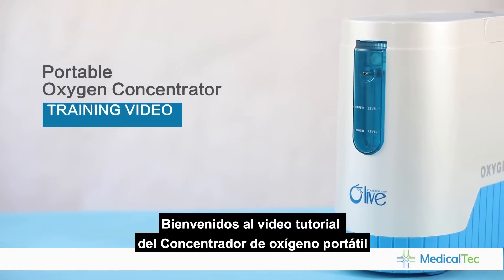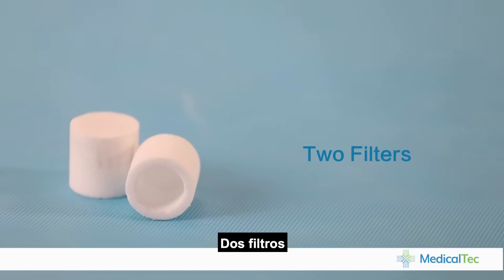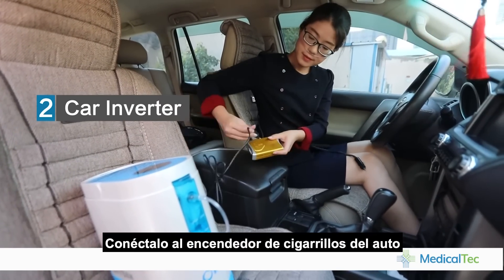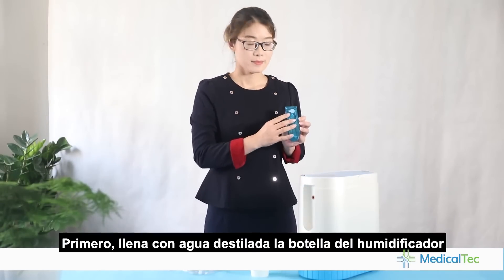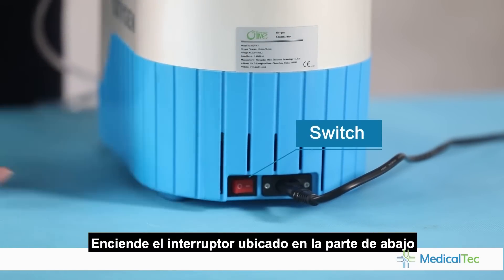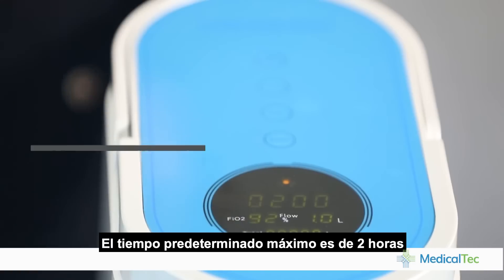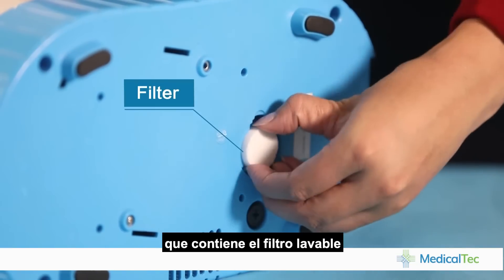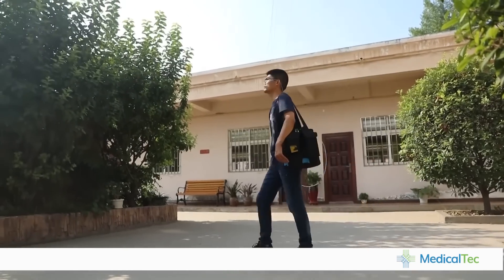Conoce el Concentrador de Oxígeno Portatil Olive OLV- C1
El generador de oxígeno Olive tiene tres fuentes de alimentación para usar en casa, enchufar en la alimentación eléctrica o hacer uso en el auto. También puedes usarlo al aire libre con batería, bolsa de transporte y carrito portátil.

¿Cómo cargar la batería?
Conecte el cargador con la batería como figura. Consejos: la batería puede durar 60 minutos cuando está completamente cargada. Tarda aproximadamente 5-6 Horas para cargar la batería por completo y la luz del cargador se vuelve verde.

 Incluye:
Lítem de la batería (1 pieza)
Humidificador botella (1 pieza)
Cargador de batería (1 piezas)
Filtro (1 pieza)
Cable de alimentación (1 pieza)
Cánula Nasal (1 pieza)
Coche inversor (1 pieza)
Carro de Traslado  (1 pieza)
Bolsa de transporte (1 pieza)
Libro de instrucciones (1 pieza)

 ¿Cómo elegir la concentración de oxígeno de diferentes velocidades de flujo de generadores de oxígeno?
Flujo continuo de la configuración
De flujo continuo
1 LPM
3LPM
4LPM
5LPM
Saturación de oxígeno
92%
70%
38%
30%

Nota: Este es un video  no oficial , que tiene por finalidad poder conocer el funcionamiento del producto. Para un correcto uso y conocimiento de funcionamiento y cuidados del producto debe leer la guía o manual de usuario que trae el producto y en caso de dudas, debe comunicarse con el vendedor o ejecutivo de servicio del producto.

Si tienes alguna duda déjanos un comentario 👇🏼